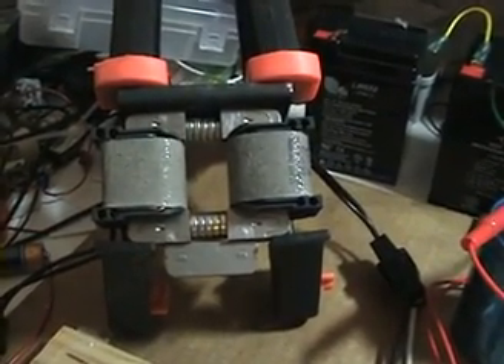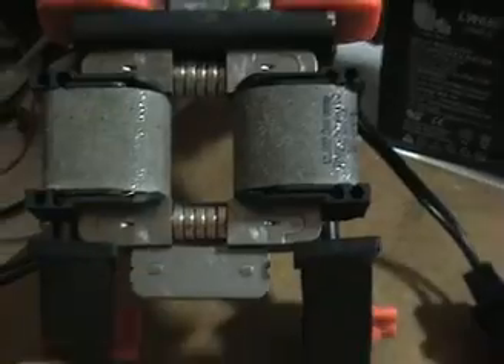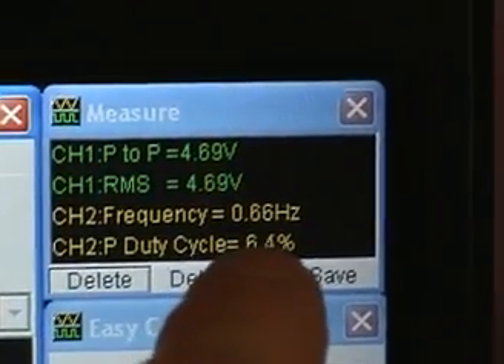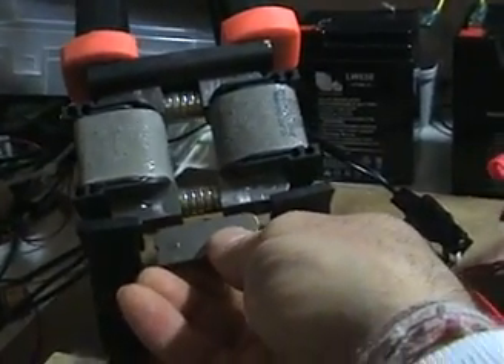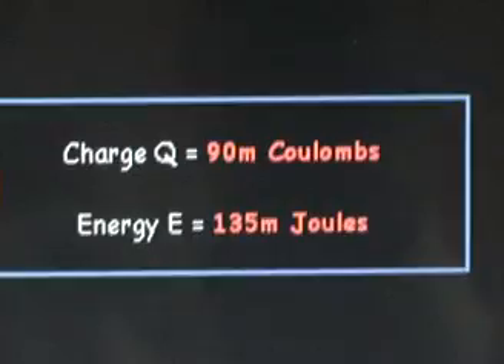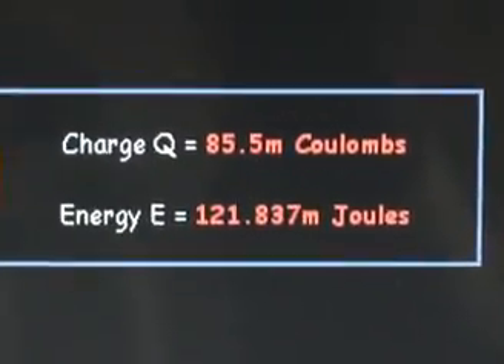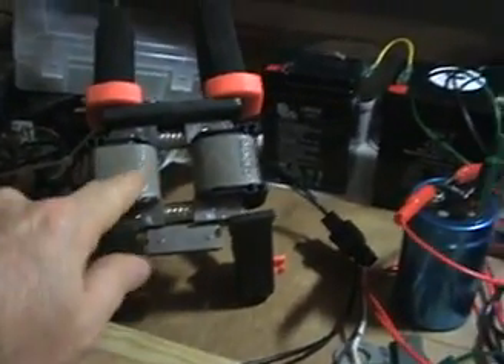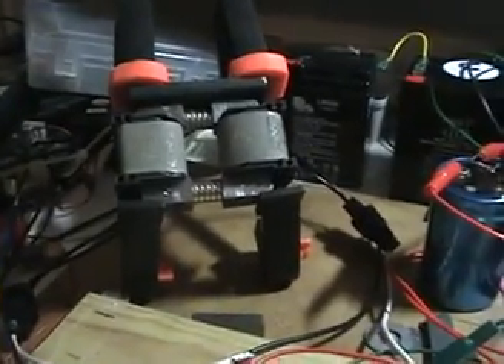Flynn Parallel Path Device test 2